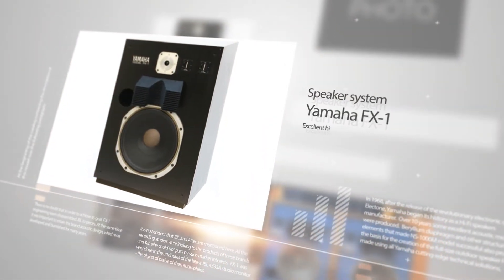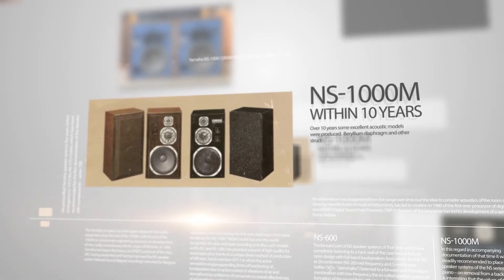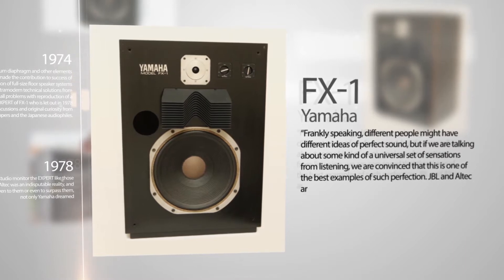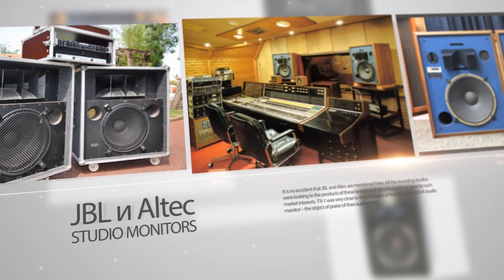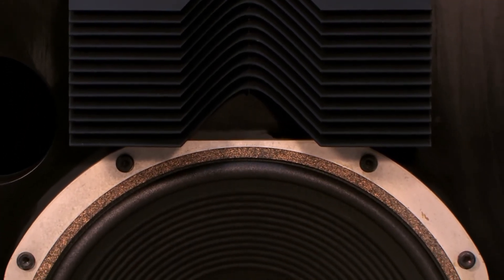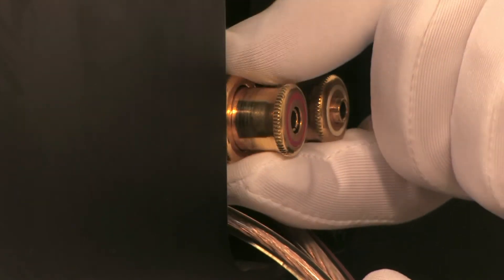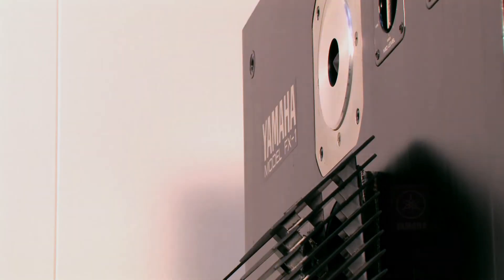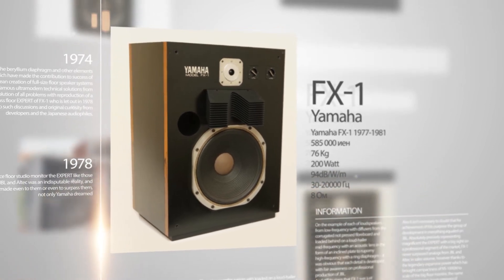YAMAHA FX-1 review